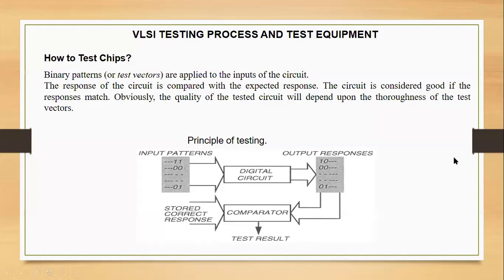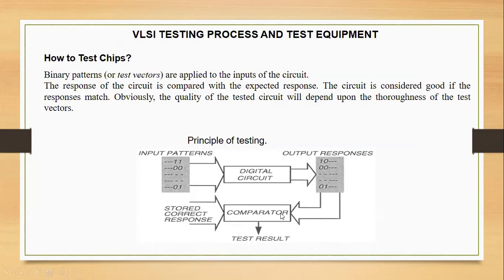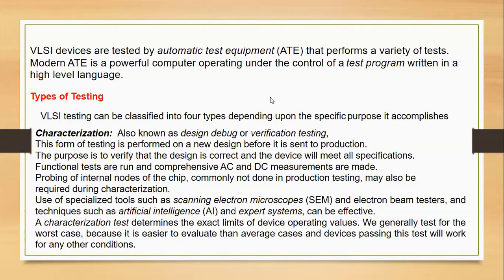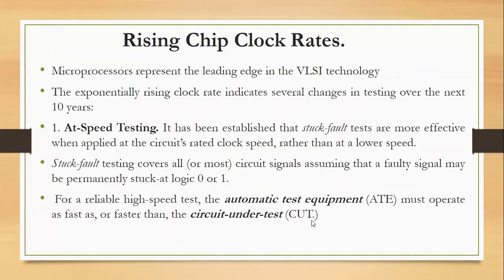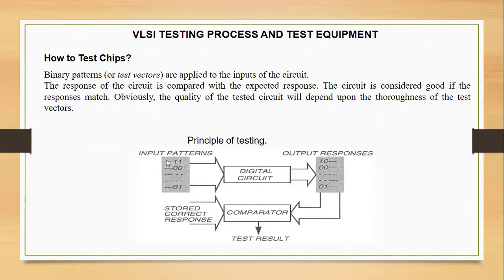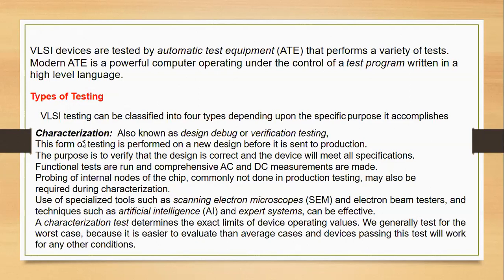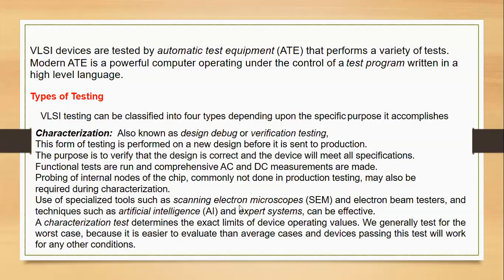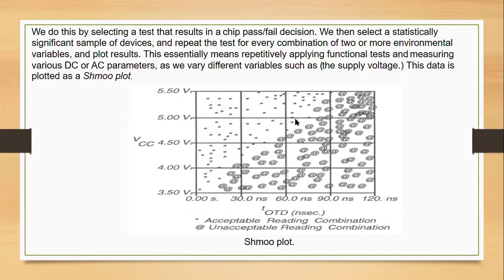7- VLSI Testing Process and Test Equi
VLSI Testing Process and Test Equipment